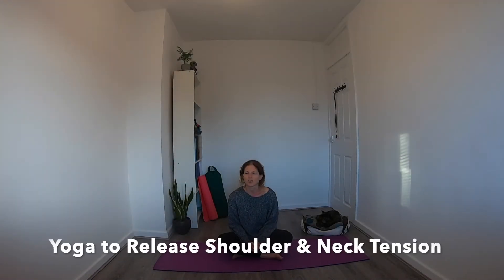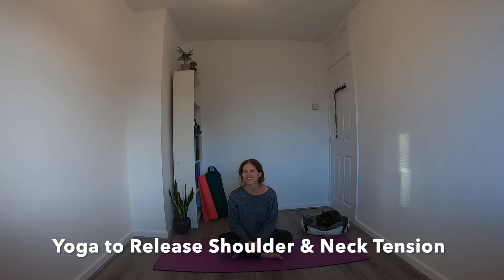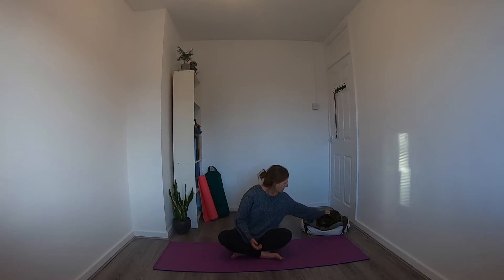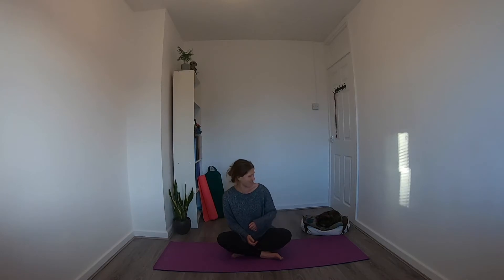Yoga to Release Shoulder & Neck Tension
It's common to hold lots of tension and stress in the shoulders and neck. This class will help to release this tension and reduce tightness in these areas.

Beginners welcome. No props needed.

You'll also get to meet our new foster cat, Bonnie. We think she was left by her owners when they moved away. So she's been with us to recover from some dental work, before we start to look for a forever home for her.

If you enjoyed the class then please consider donating to my chosen charity the Avon Wildlife Trust to help protect our wildlife and biodiversity

From Tuesday 3rd Nov, I’ll also be offering a weekly, donation based live streamed yoga.

Time: Every Tuesday 7-8am (UK time)
Location: Zoom
How to sign up: Donate at the link below, then drop me an email at to let me know which class you wish to join.

Beginners welcome! Instructions and link sent 10 minutes before the start of the class.

If you're new to yoga and want some help getting started, I've put together this FREE beginner's yoga pack. The pack includes:
- Beginner's Yoga Guide
- 45 minute Beginner's Yoga Class
- Two Beginner Yoga Checklists

STAY IN TOUCH - LIKE, FOLLOW, SHARE
Yoga with Kelly

And please remember yoga can be challenging, but should never be painful, so if you do feel any pain, please listen to your body and gently come out of the pose. It's up to the individual to assess whether they are ready for the class that they have chosen. If you have any medical conditions then please speak to a health practitioner or doctor prior to starting this short course. Yoga with Kelly assumes no responsibility for injuries suffered while practicing these classes.

Thank you for practicing with me today!

Stay safe! Kelly Xx

EQUIPMENT USED:
GoPro 7
LED ring light
Yoga mat